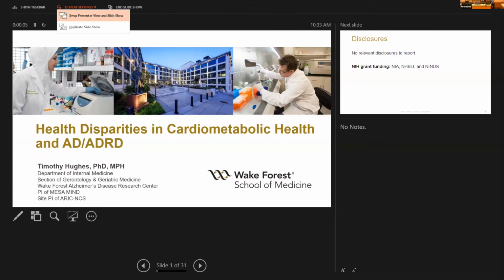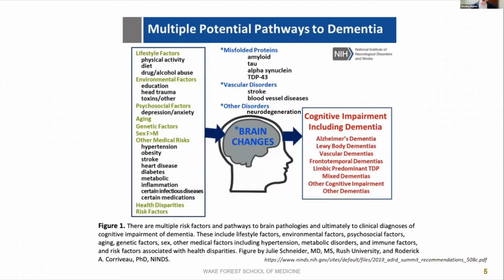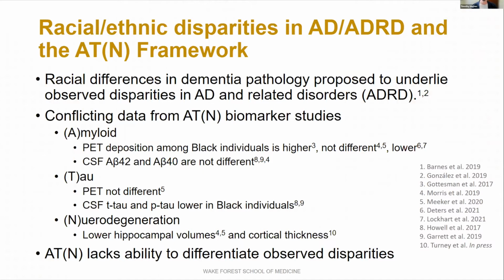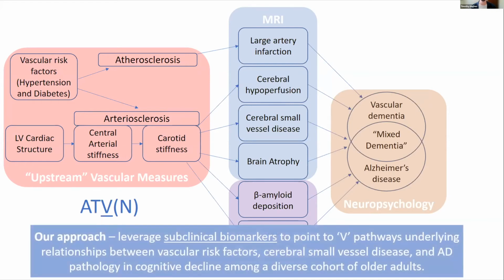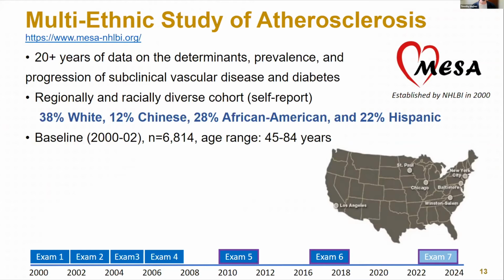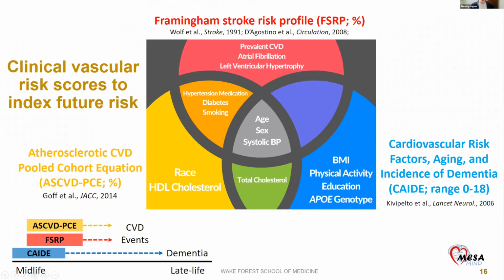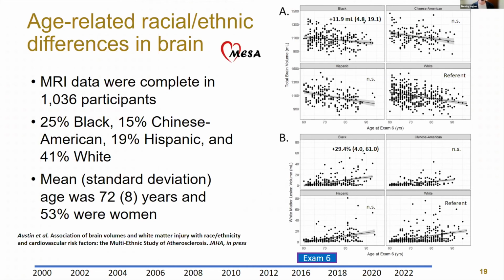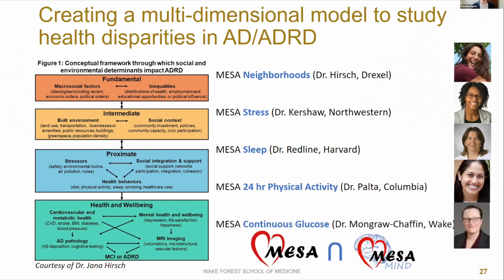Tim Hughes (Wake Forest School of Medicine)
Leveraging Existing Data and Analytic Methods for Health Disparities Research Related to Aging and Alzheimer’s Disease and Related Dementia Workshop
JB Duke Hotel
Duke University
Speaker: Tim Hughes (Wake Forest School of Medicine)